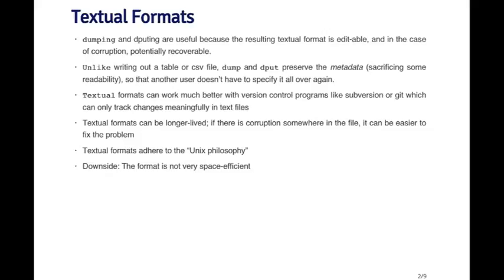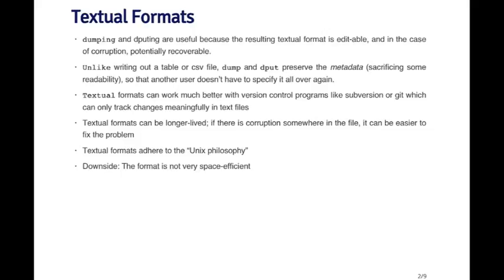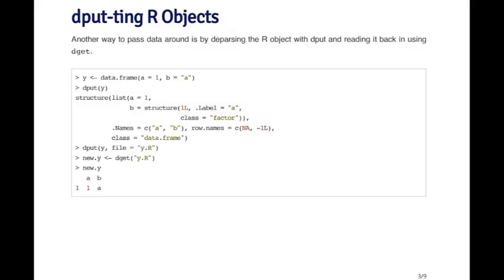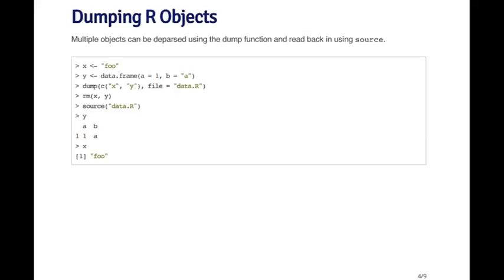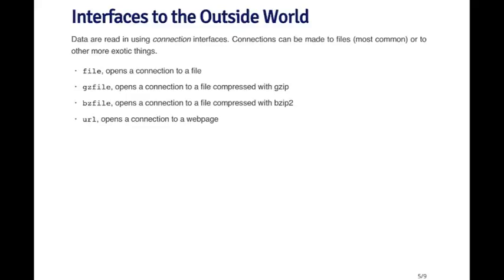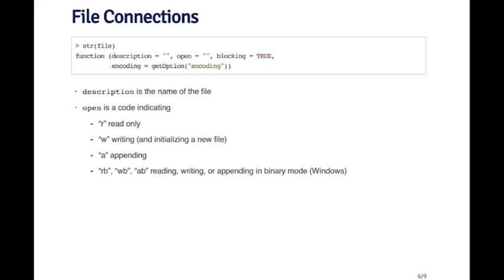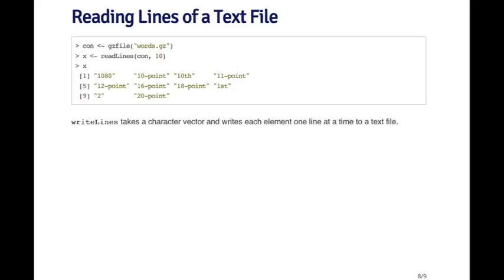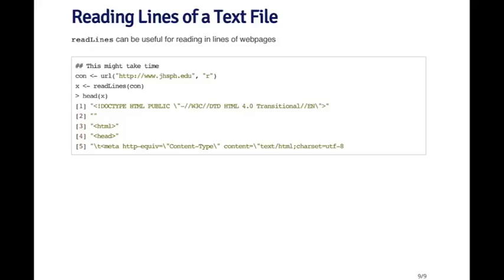2 10 Reading and Writing Data part 2 9 30